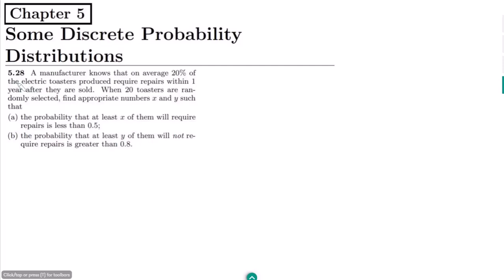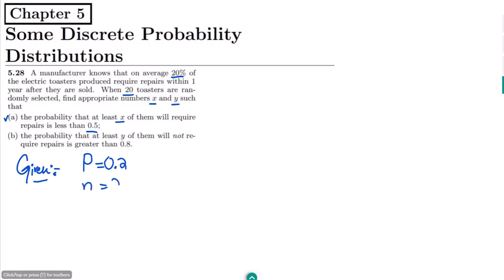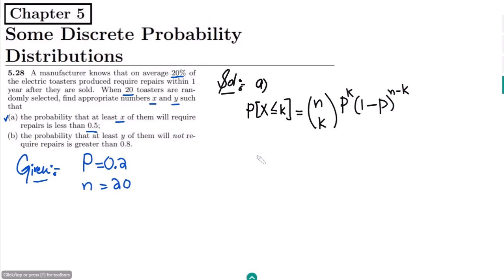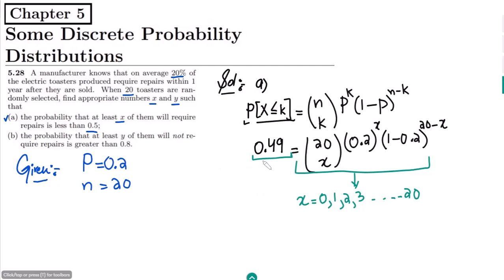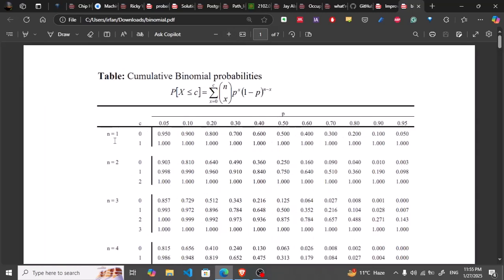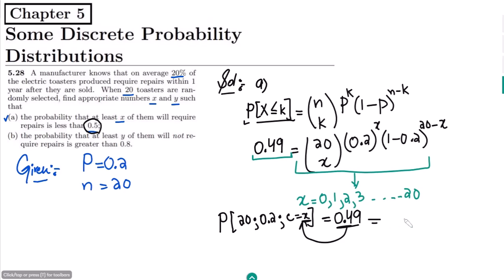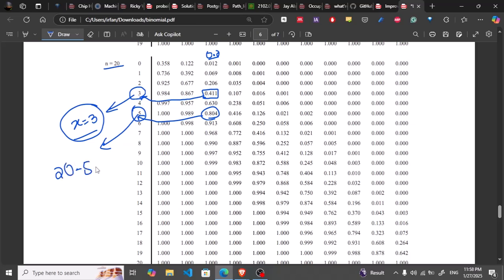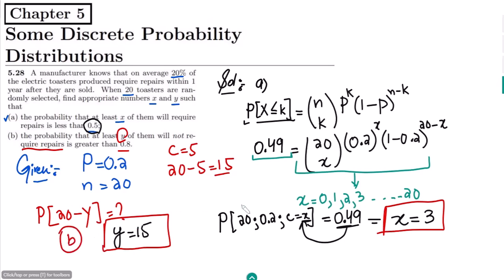5.28: Binomial Probability | Exercise Solution of Probability & Statistics by Walpole 9th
This is the exercise problem solution of Chapter number 5, "Some Discrete Probability Distributions " from 9th edition of "Probability and Statistics for Engineers and Scientists by Walpole". In this video, I solved a question related to the binomial probability distribution and explained its concept by solving exercise problem 5.28. Also, binomial probability table and probability value calculation by using it is also explained here as well.

5.28 A manufacturer knows that on average 20% of the electric toasters produced require repairs within 1 year after they are sold. When 20 toasters are randomly selected, find appropriate numbers x and y such that
(a) the probability that at least x of them will require repairs is less than 0.5;
(b) the probability that at least y of them will not require repairs is greater than 0.8.

Happy Learning :-)